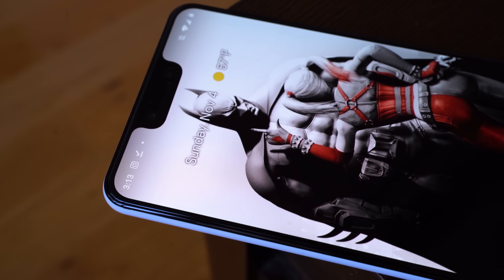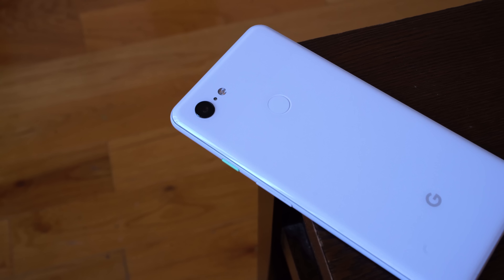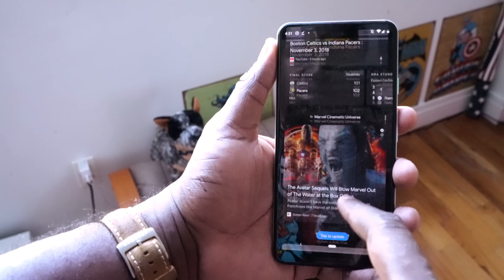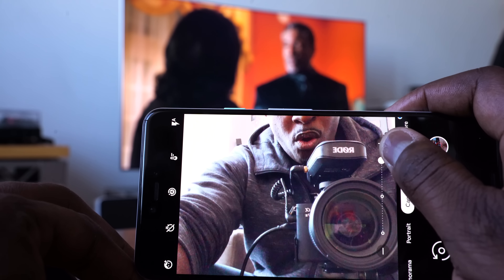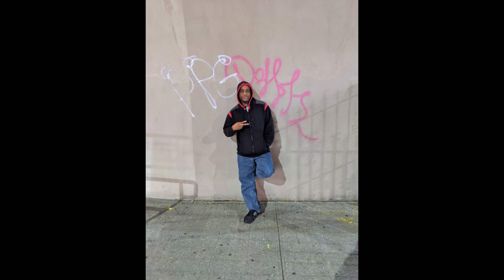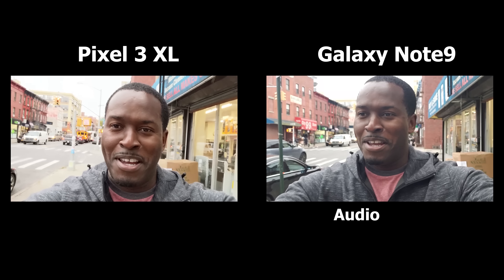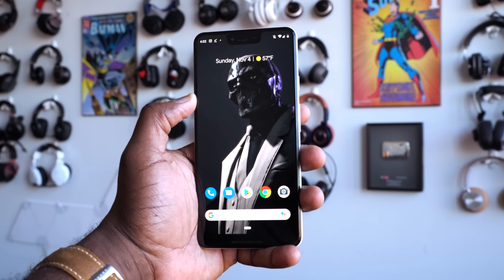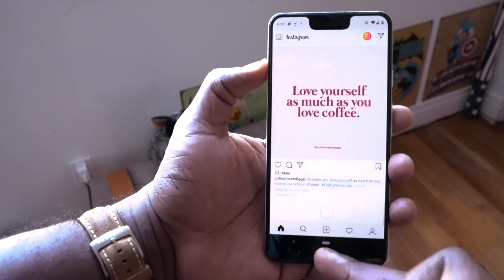Pixel 3 XL: Don't Buy!!!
its very simple, should you buy the Pixel 3XL?